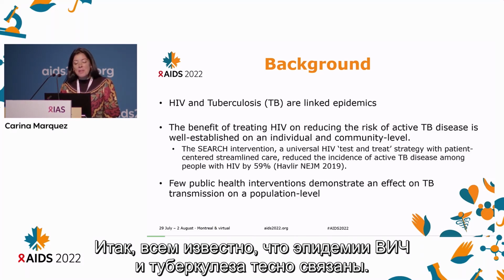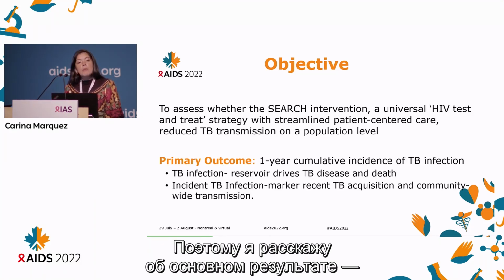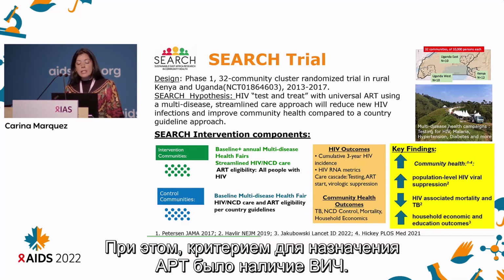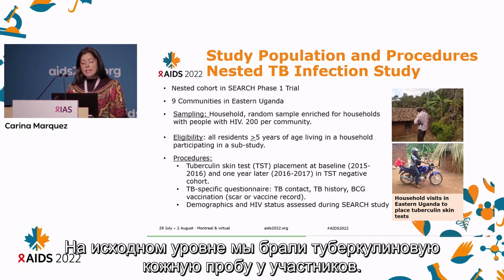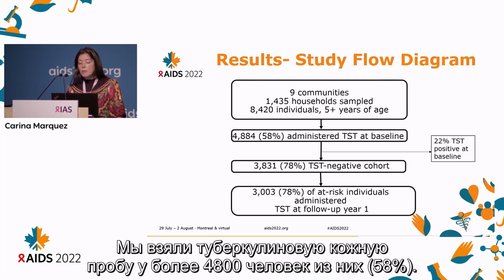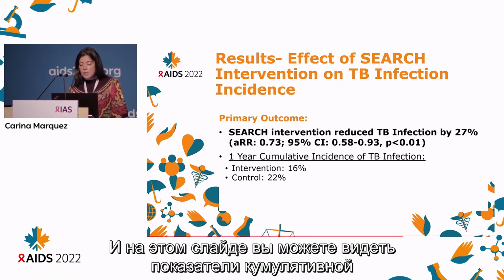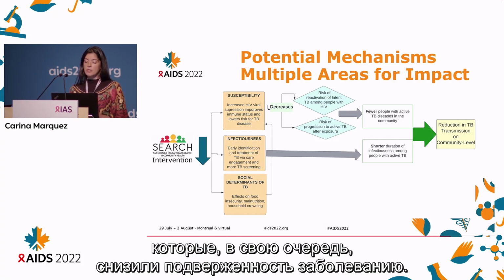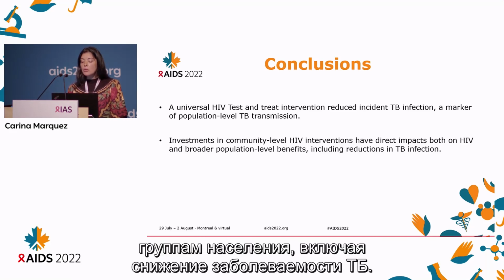Влияние проведения тестирования на ВИЧ и последующего лечения в рамках сообществ на передачу